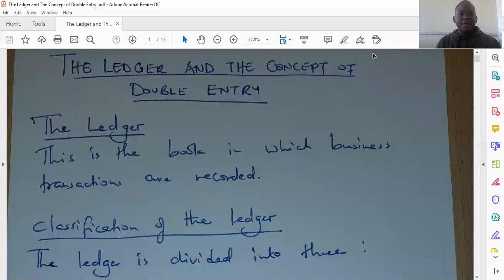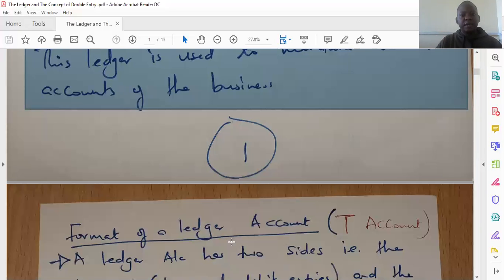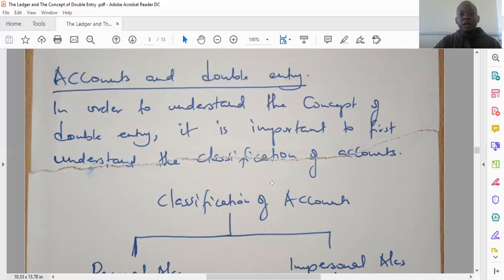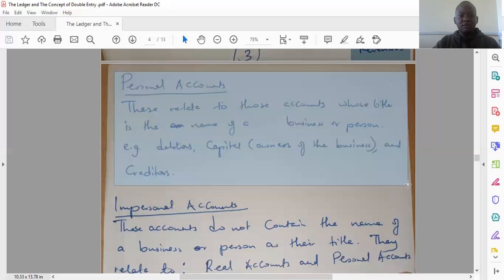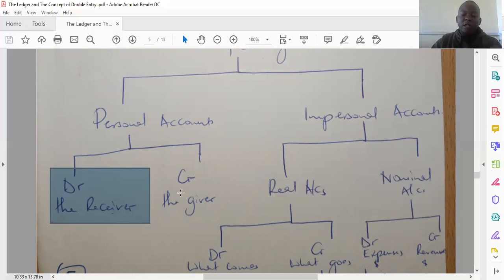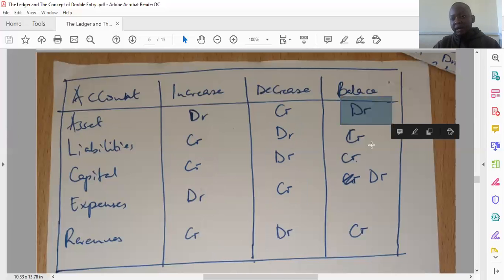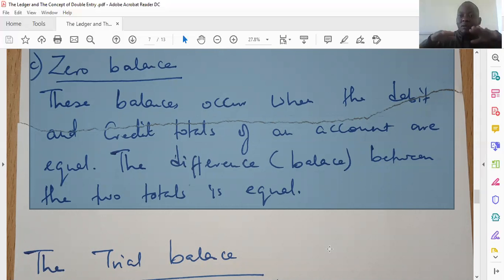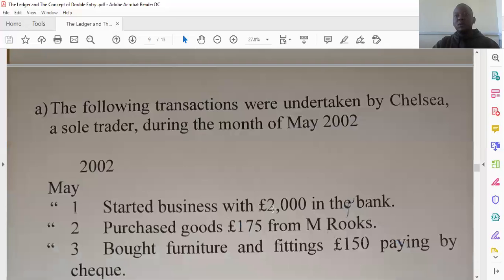THE LEDGER AND CONCEPT OF DOUBLE ENTRY INTRODUCTION